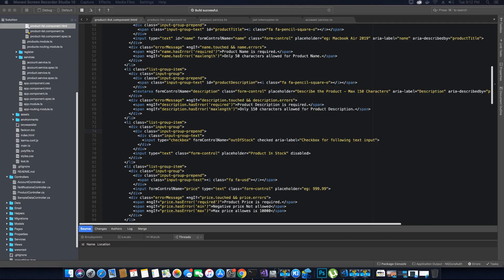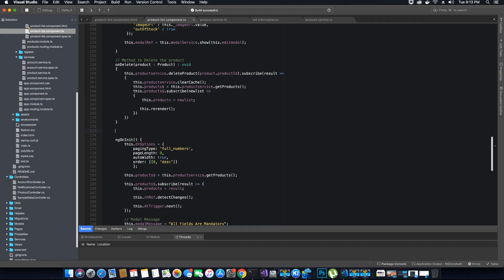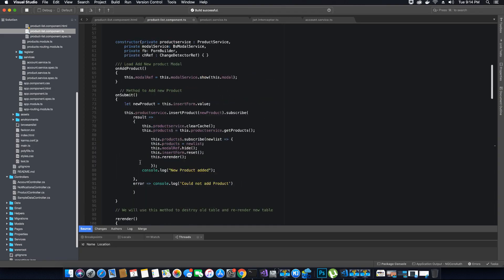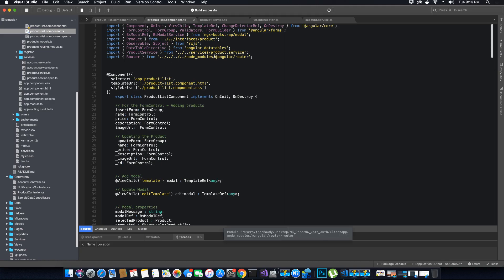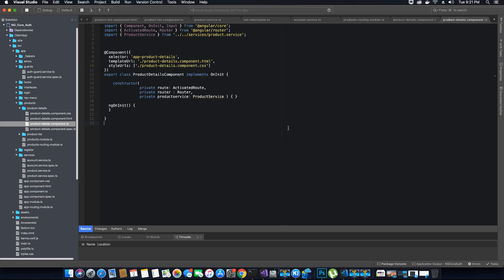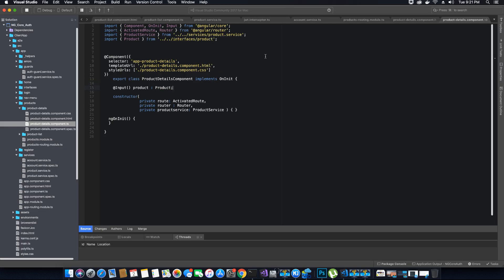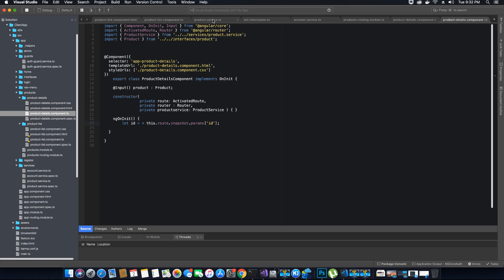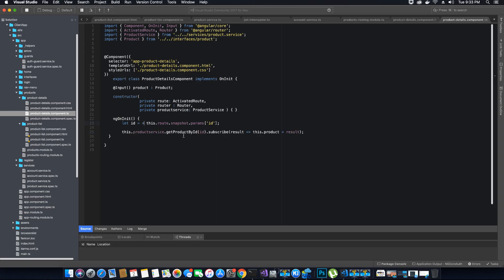Angular 7 | CRUD Functionality - View product Details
In this vide tutorial I will show you, how to view the details of the product from list of available products. User will be navigated to another component to view the details of  the product.